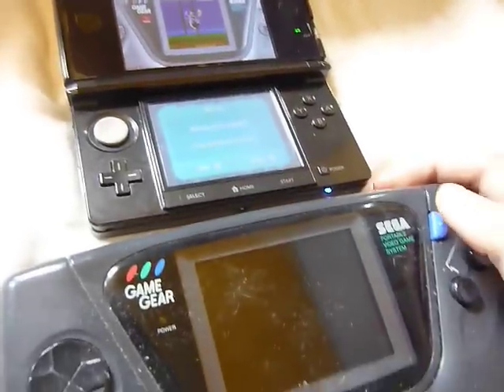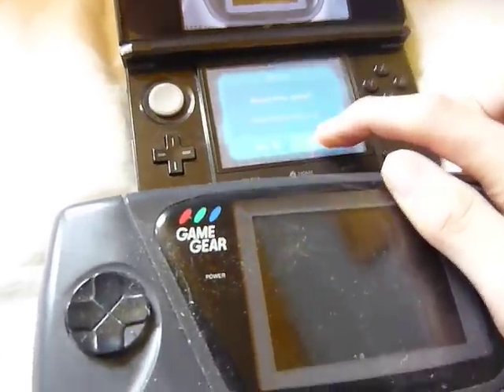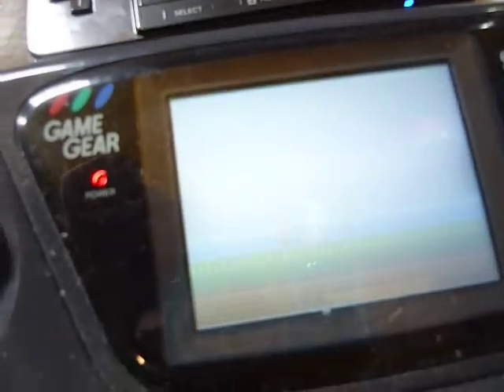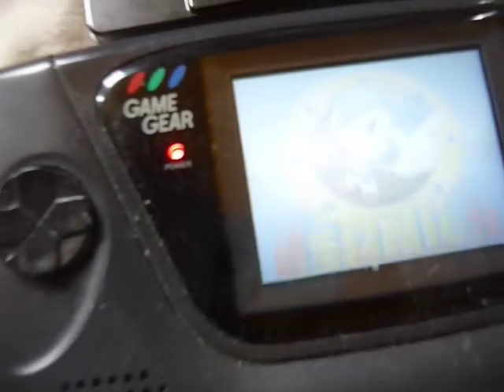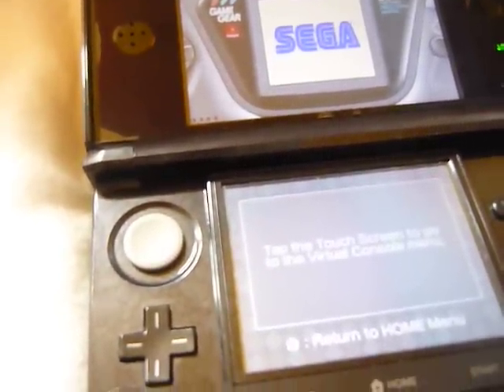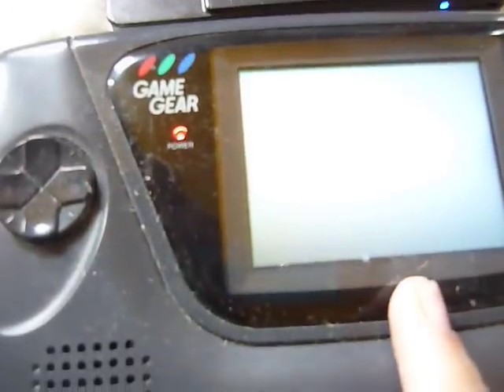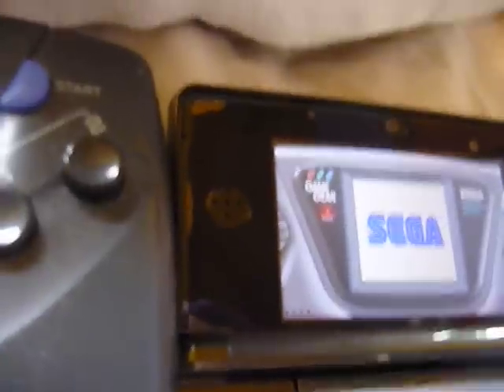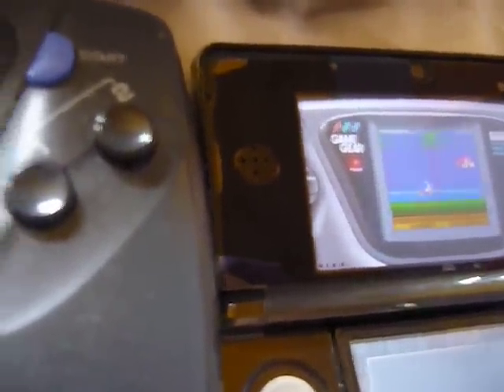Sonic: triple trouble Game gear VS. 3DS emulator comparison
This is a video comparison of Sonic: Triple Trouble between the game gear version and the 3DS emulator version